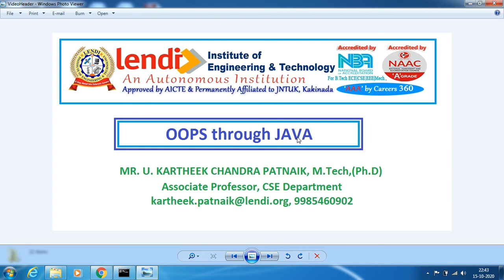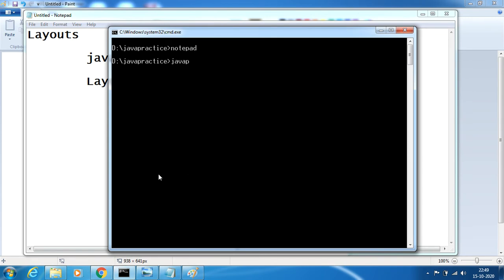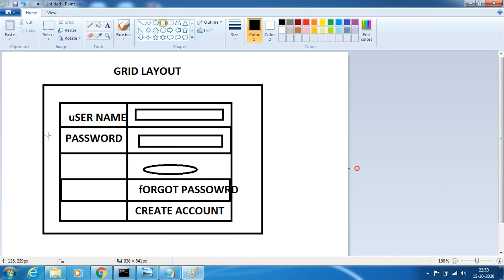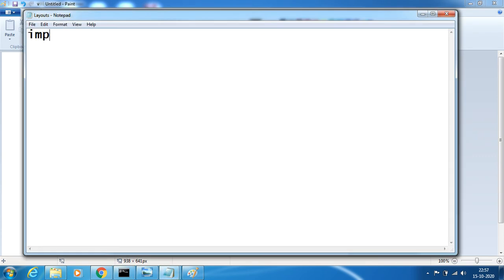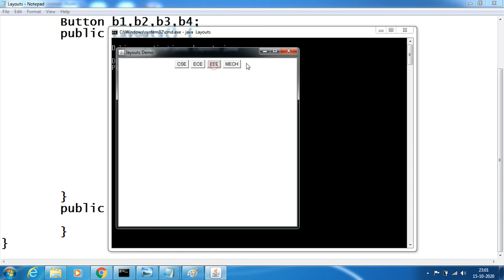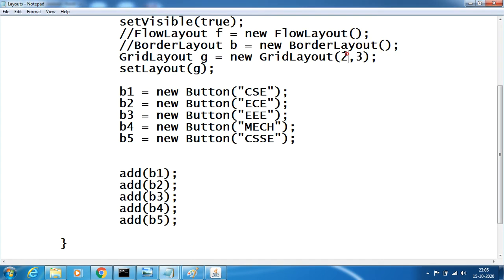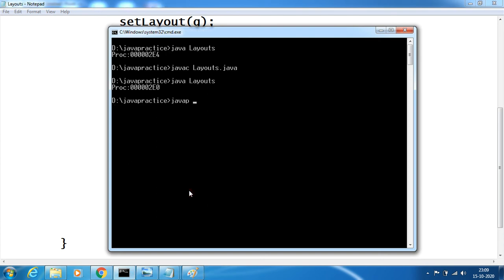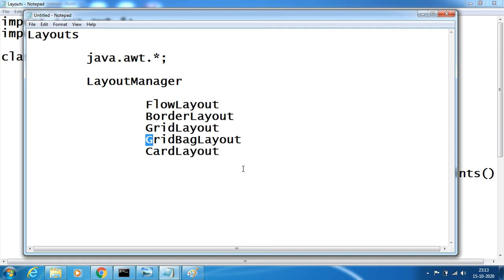AWT Layouts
LayoutManager
Types of layout
FlowLayout
BorderLayout
GridLayout
GridBagLaout
CardLayout